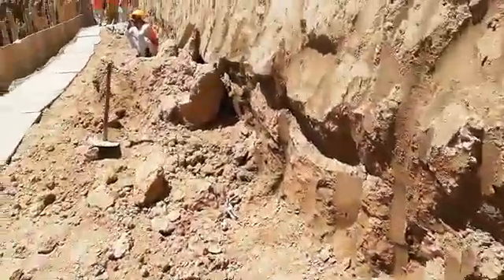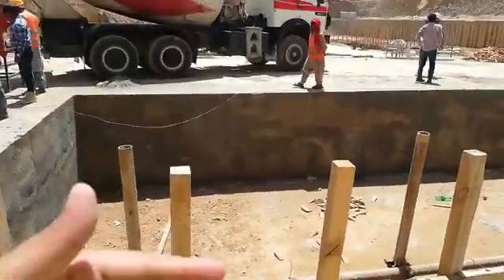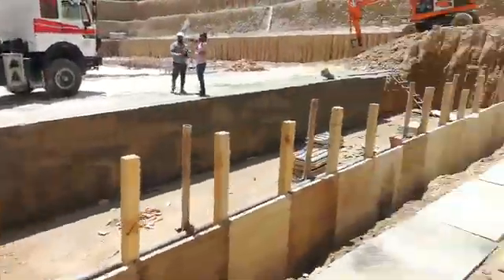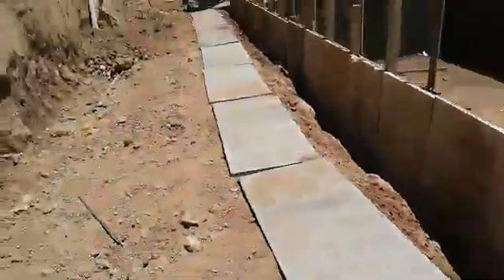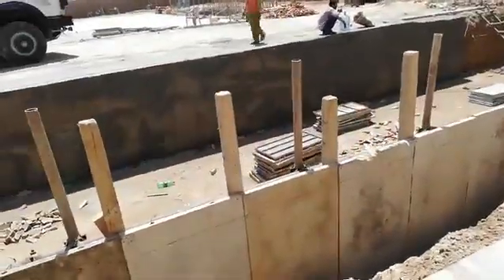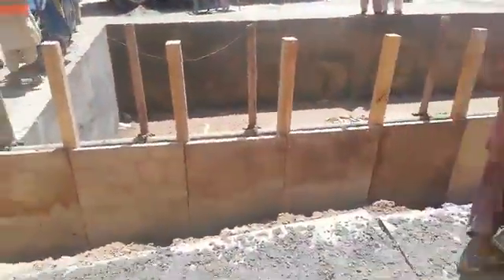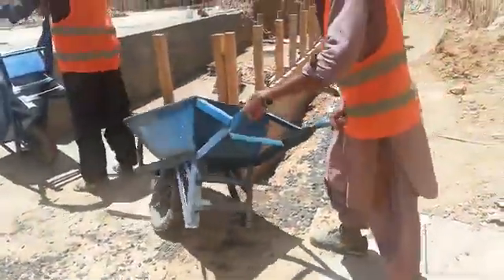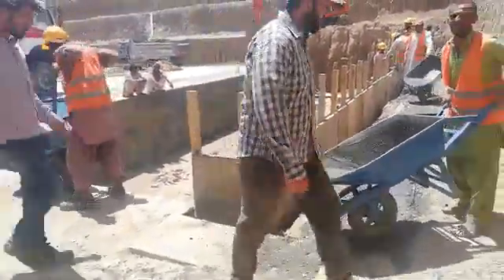UGWT side wall PCC work | Positioning the wall dimensions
Civil engineering training Channel  Mithun Dhali